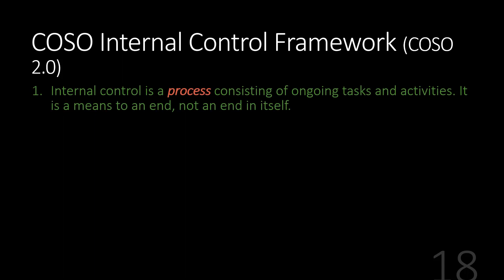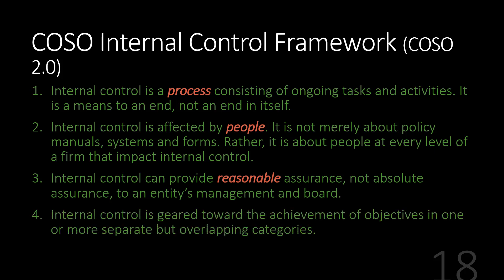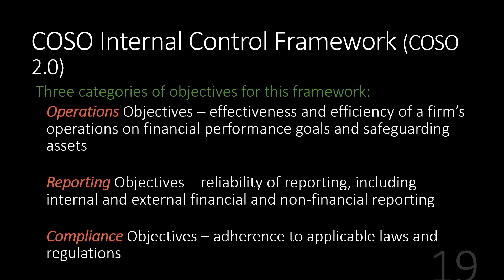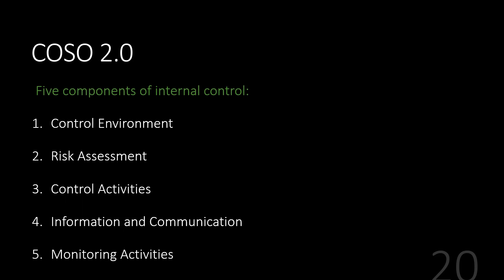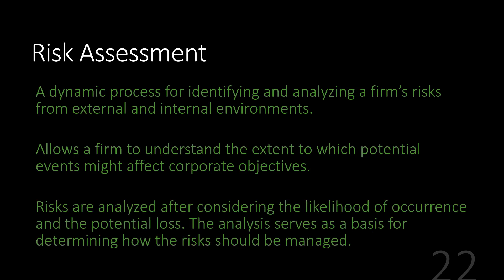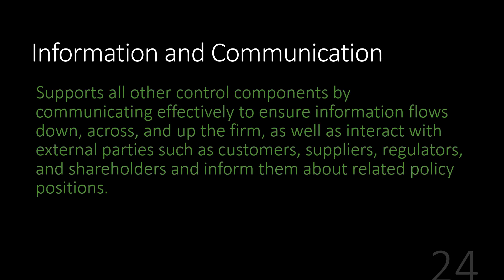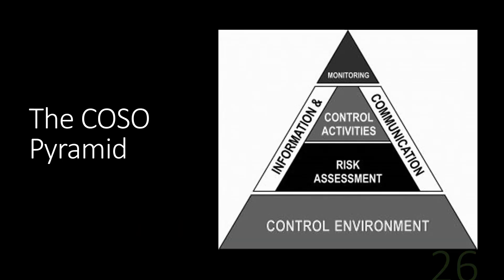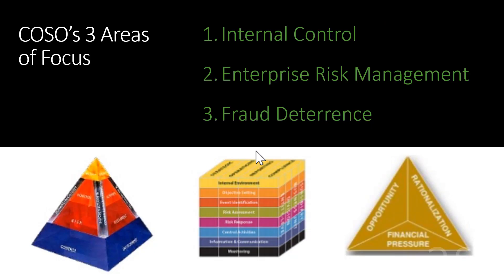COSO 2.0 internal control framework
A brief overview of COSO 2.0 internal control framework